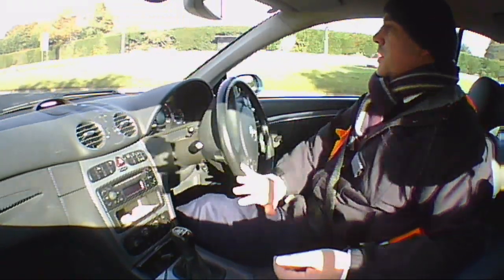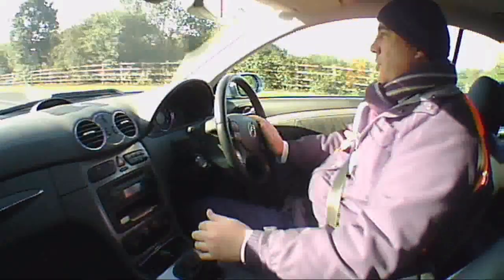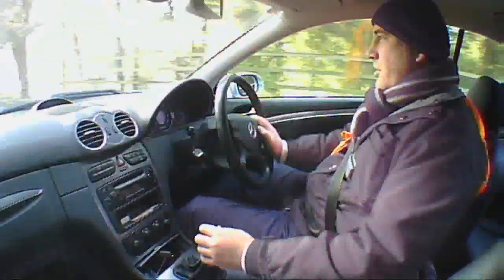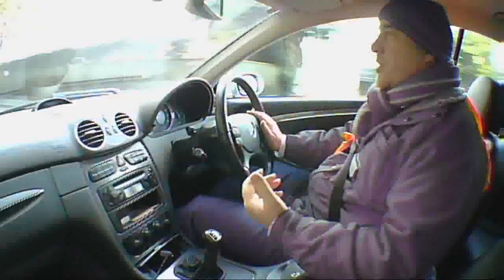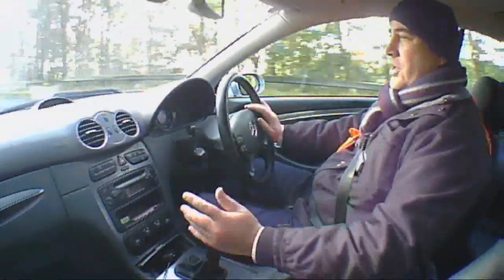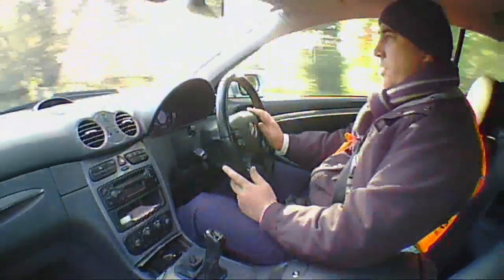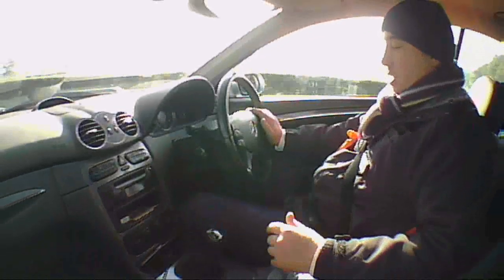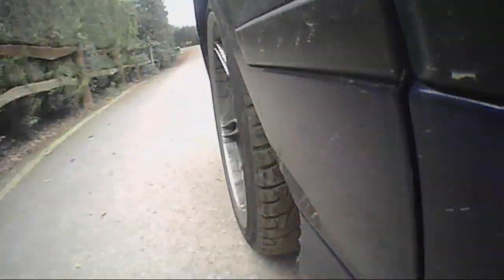2003 MERCEDES CLK 270 2.7 DIESEL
This car is driven in a road test and we review the acceleration, braking, build quality and its general driving ability in this test drive.